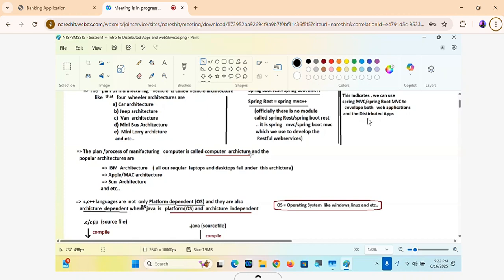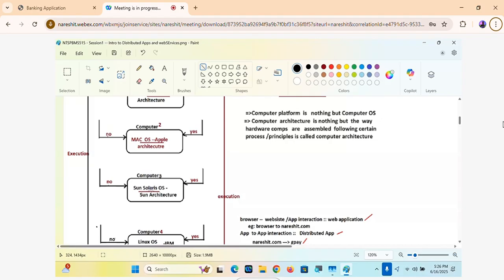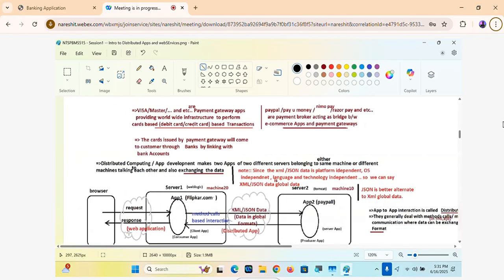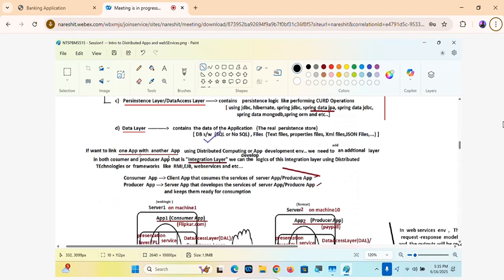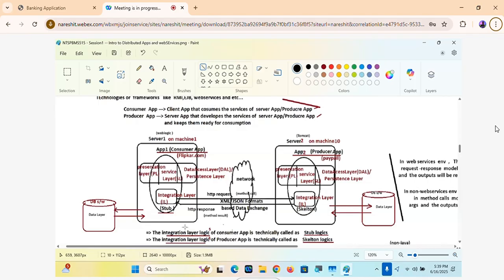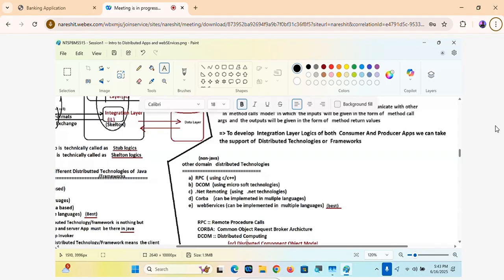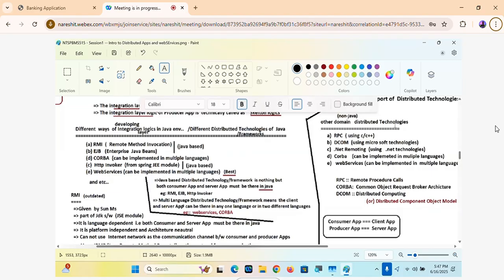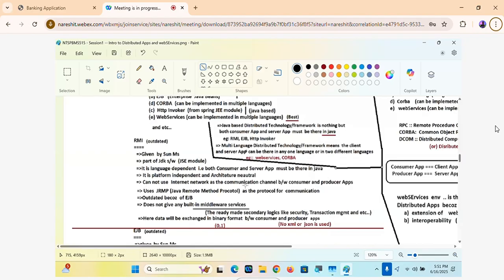Spring rest API DAY 1